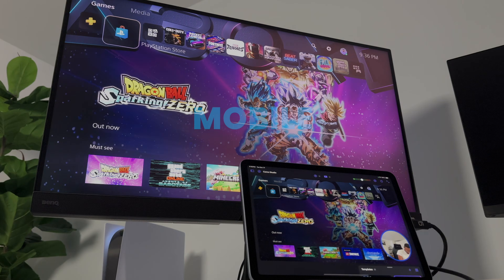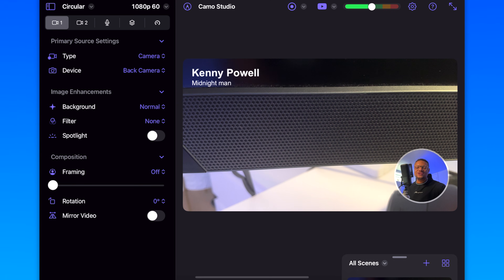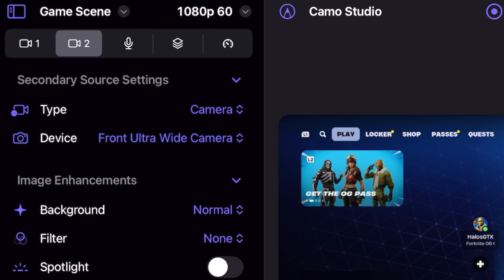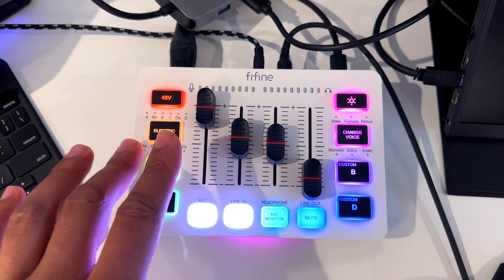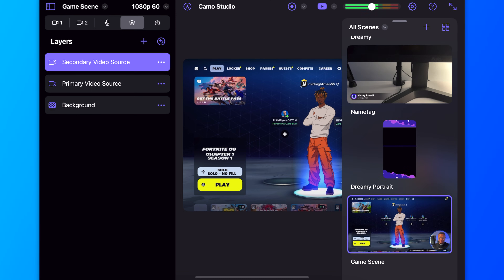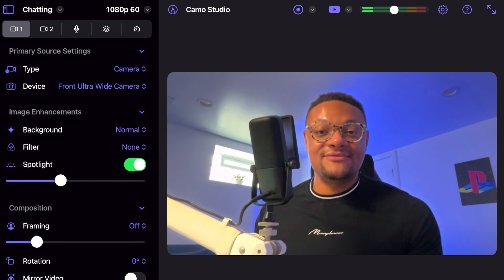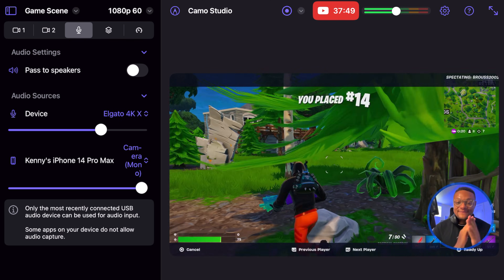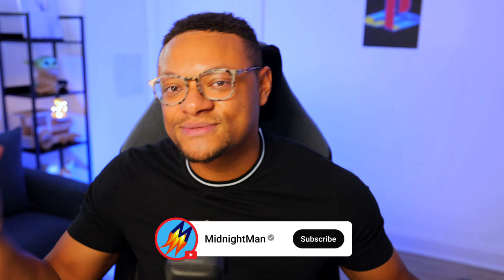How to Livestream Games on iPad With Facecam in 2026! (EASY)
Livestream gameplay directly from your iPad or a PS5/Xbox using a capture card with Camo Studio!

Fifine Gaming Audio Mixer

TIMESTAMPS!

Intro (0:00)
Camo Studio (0:28)
Capture Gameplay (2:17)
Capture Facecam (4:20)
Capture Audio (5:21)
Manage Scenes & Overlays (8:19)
Go Live (10:27)
Gameplay Test (13:27)
Stop Stream (15:03)